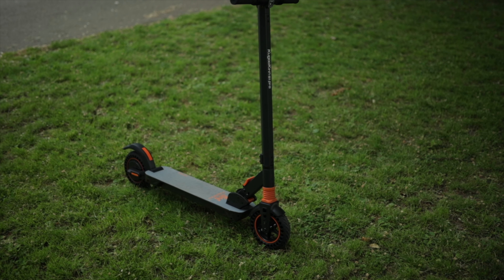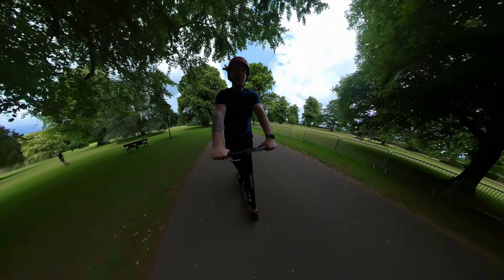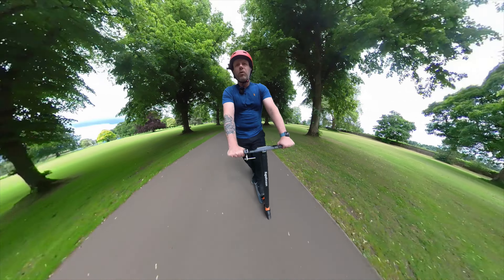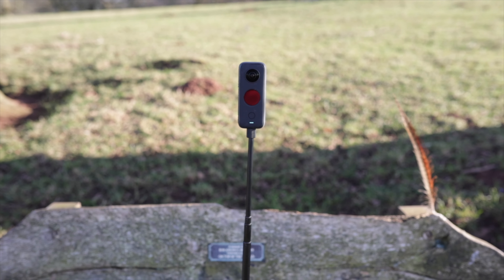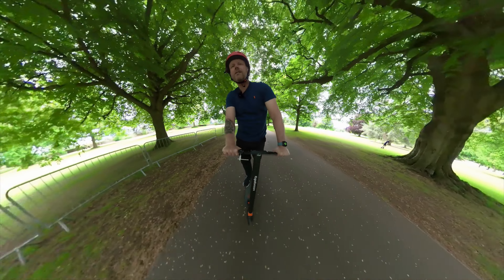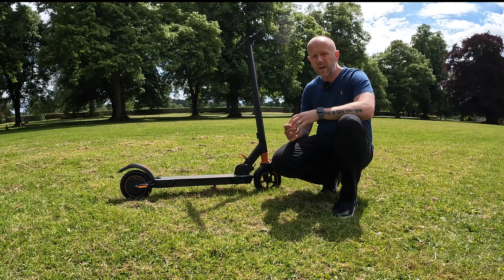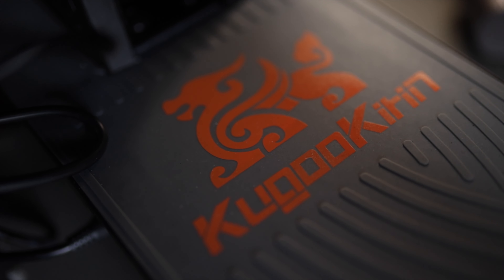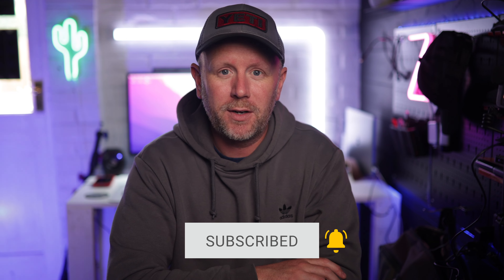Kugoo Kirin S1 Pro - BEST ELECTRIC SCOOTER UNDER £300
The Kugoo Kirin S1 Pro is definitely one of the best budget options out there for electric scooters.

📹Check out Insta360 Summer sale!

🌟JOIN THE MEMEBERSHIP🌟
EXCLUSIVE WEEKLY CONTENT
🎤WEEKLY YOUTUBE CHAT LIVE🚨
⏰CHAPTERS FOR THE VIDEO⏰
00:00 INTRO
00:24 FIRST RIDE
00:54 SPECS
01:12 CRUISE CONTROL
01:48 DOUBLE BRAKING SYSTEM
02:10 IP45
03:27 INSTA360 AD
03:53 INCLINE CAPABILITY
04:36 ASSEMBLY
04:49 OTHER FEATURES
05:42 CHANGE IN LAWS
06:16 WRAP UP